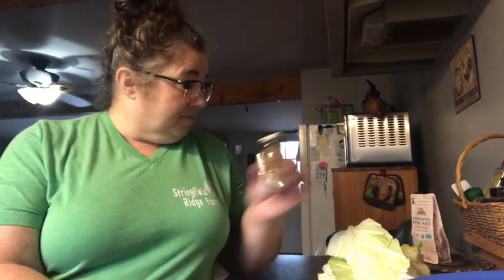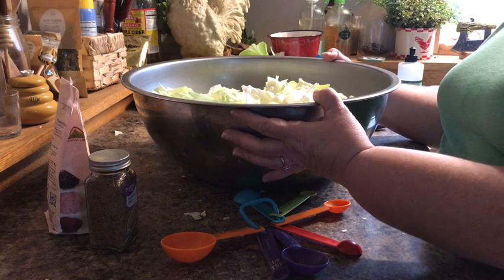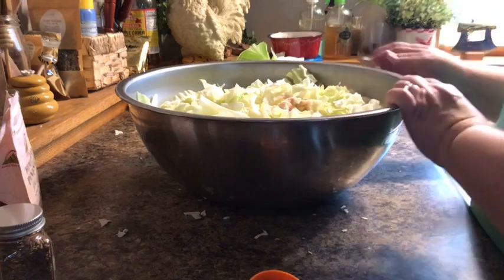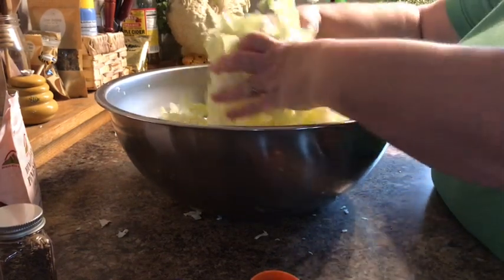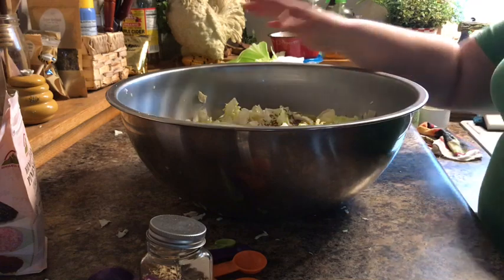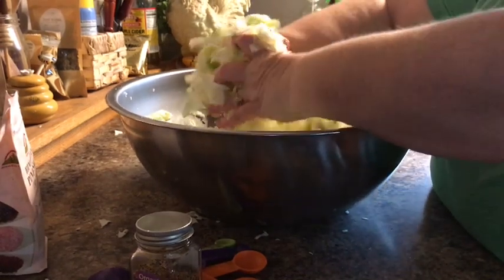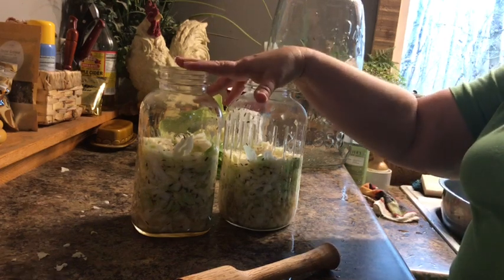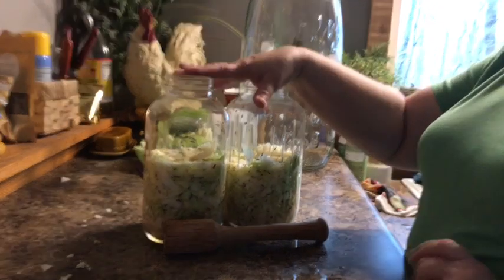Let’s talk about “Cold Kraut” Homemade sauerkraut with Caraway seeds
We recently visited Higgs Rock Farm where we were treated to Homemade sauerkraut “cold” I had never had kraut cold. We always heated it with hotdogs or polish sausage.
This was possibly the best kraut I ever had, as much as I love the homemade kraut we had made before, this was different. Turns out it had Caraway Seeds in it. You can also use fennel seeds.

Recipe shared from Higgs Rock Farm:
1 medium head cabbage
1 1/2 Tbls. Celtic Sea Salt
1 Tbls. Caraway Seeds
Mix well and let the salt break down the cabbage until it get juicy.. Then tightly pack in quart jar, weigh down with a ferment puck (or even a clean rock) cover with ferment lid or cheesecloth, place in dark corner for 6 to 8 weeks (taste test to your liking) then put in the fridge and serve cold.

NEED ANYTHING FROM AMAZON?
It doesn’t cost you any more but helps us a little bit.

Jesus knows me, this I love!

Watch for our regular scheduled live streams on Friday nights at 8 p.m. central.

Wish List